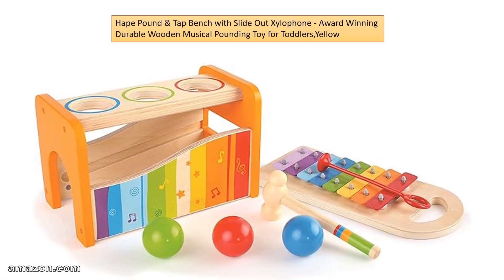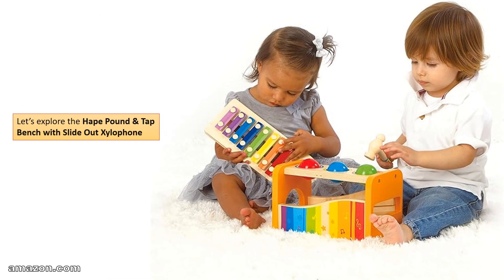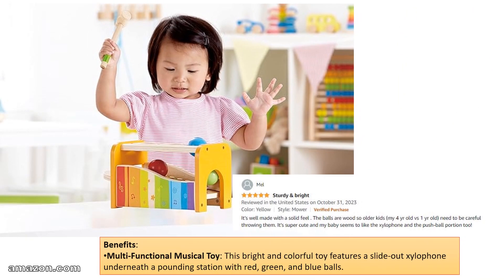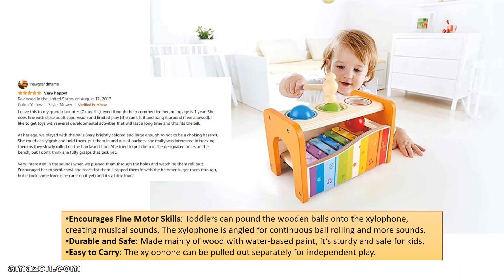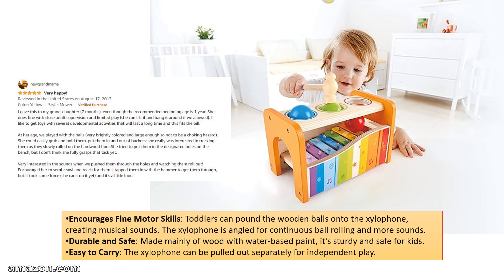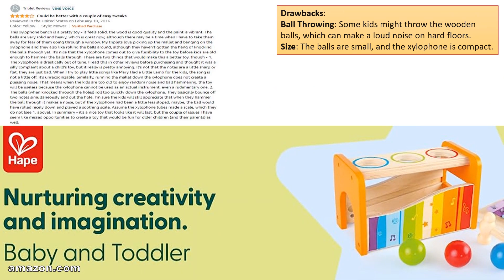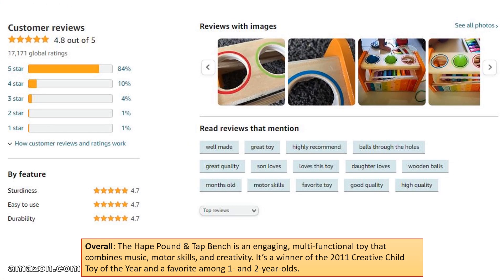TeeTurtle Hape Pound & Tap Bench Review: Musical Fun for Little Ones! 🎵 | Amazon Toy review & Demo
In today's video, we're diving into the world of TeeTurtle's Hape Pound & Tap Bench with Slide Out Xylophone – a delightful musical toy for your little ones! 🎶

🔍 Are you on the lookout for a fun and engaging toy that combines entertainment and education? Look no further!

🎁 Unboxing: Witness the excitement as we unveil this colorful and interactive toy. We'll give you an up-close look at what's inside the box and highlight the key features that make this toy a hit among kids.

🎵 Musical Magic: Explore the world of rhythm and melody with the built-in xylophone. We'll demonstrate how easy it is for your little ones to create beautiful tunes while developing essential motor skills through pounding and tapping.

💡 Educational Benefits: Discover the educational benefits of this toy, as we discuss how it promotes hand-eye coordination, fine motor skills, and musical awareness in a playful and enjoyable manner.

⭐ Amazon Review: We'll share our honest thoughts on the TeeTurtle Hape Pound & Tap Bench, discussing its durability, design, and overall value for money. Plus, we'll provide insights into customer reviews on Amazon to help you make an informed decision.

🤔 Considering this toy for your child or as a gift? Stick around to find out if the TeeTurtle Hape Pound & Tap Bench is the perfect addition to your little one's playtime repertoire.

🛒 Ready to explore the world of musical play? Click the link below to check out the TeeTurtle Hape Pound & Tap Bench on Amazon: